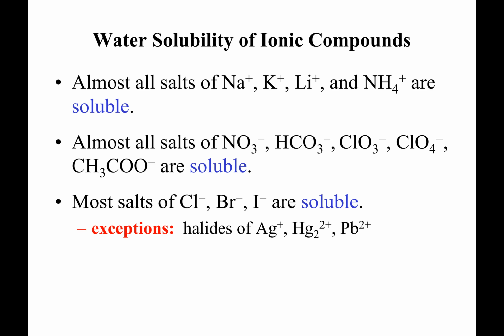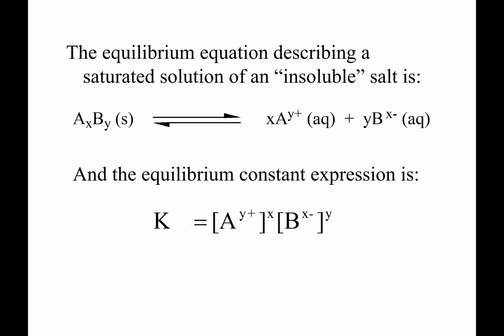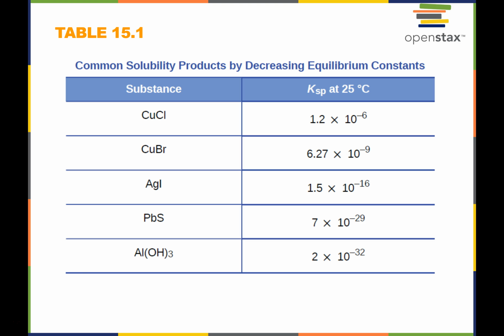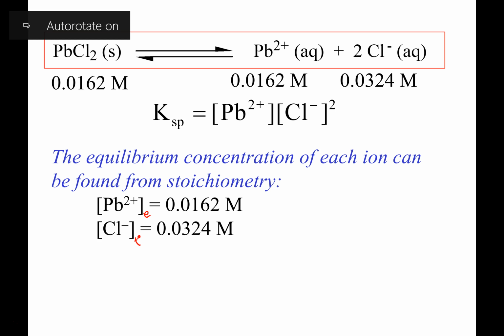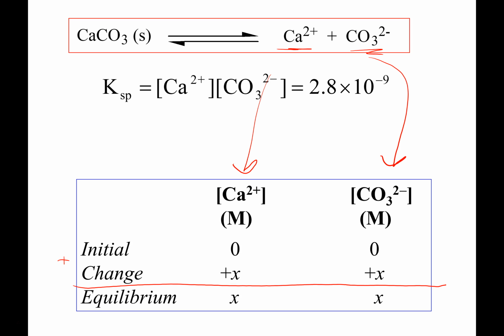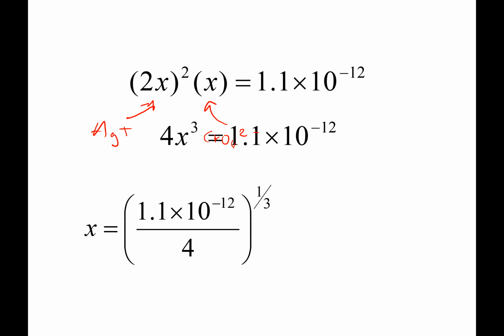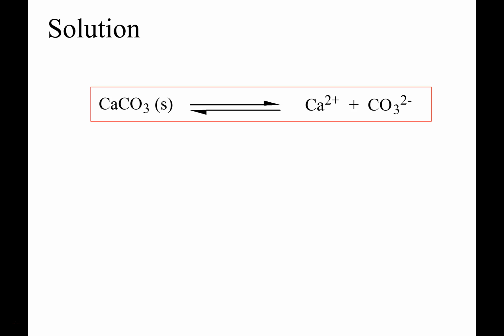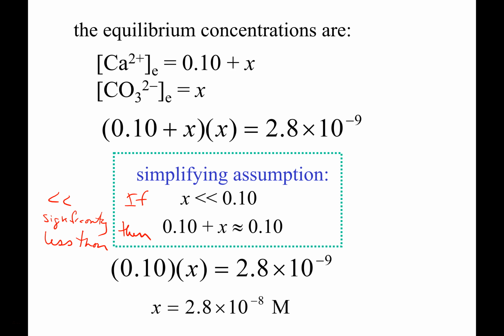CHM175 March 30